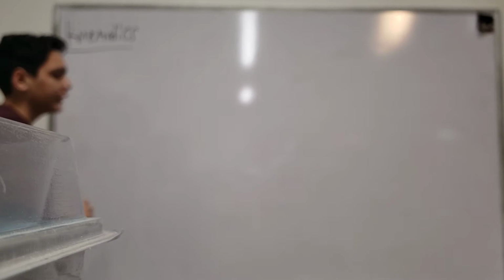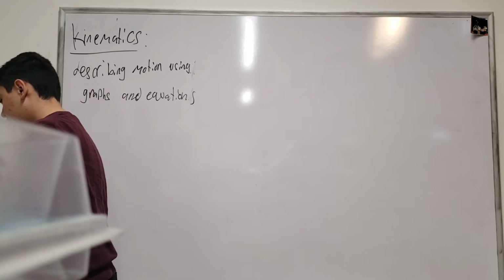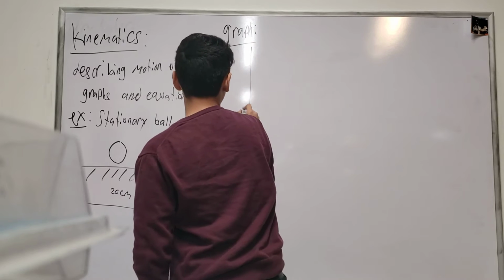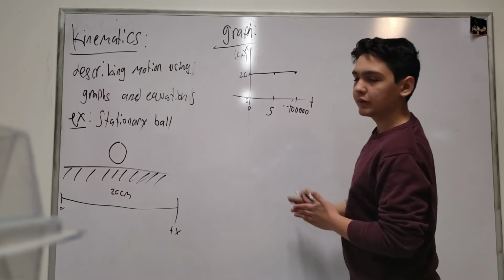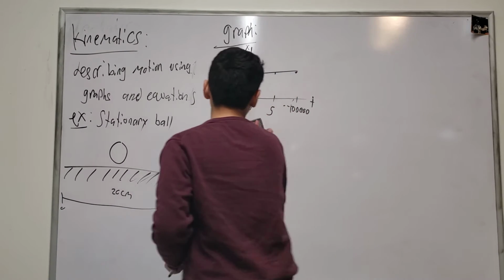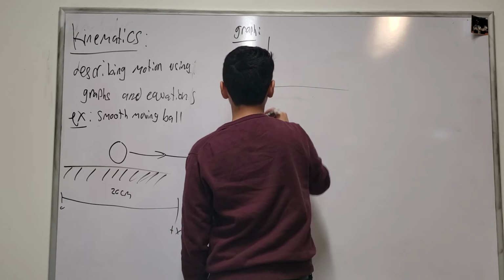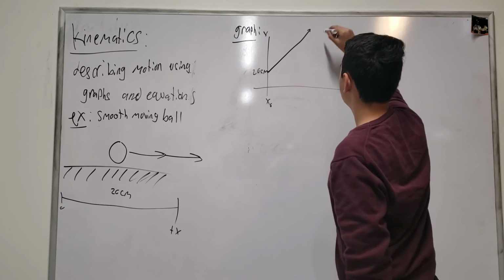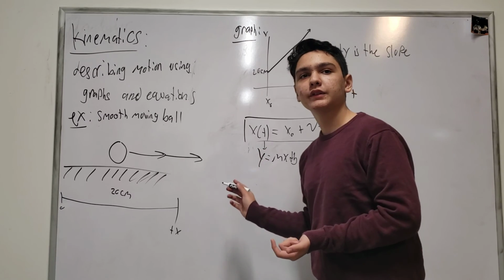AP physics 1 lecture 1, kinematics and velocity